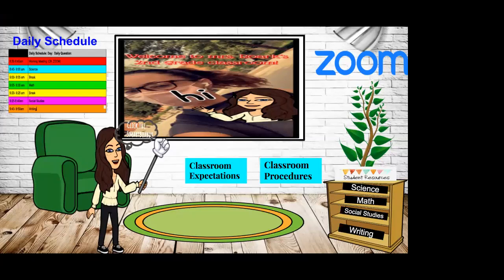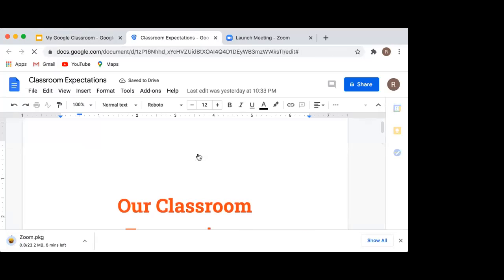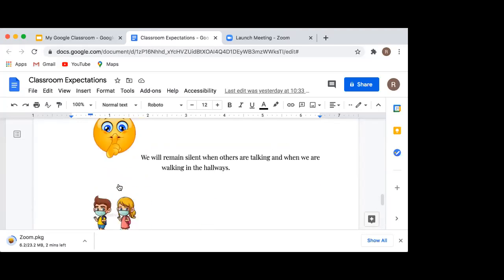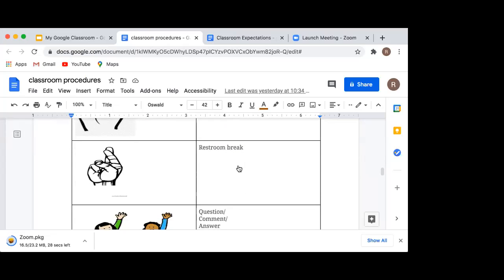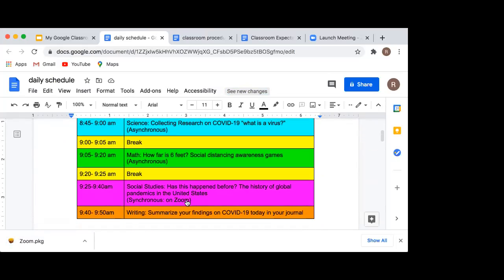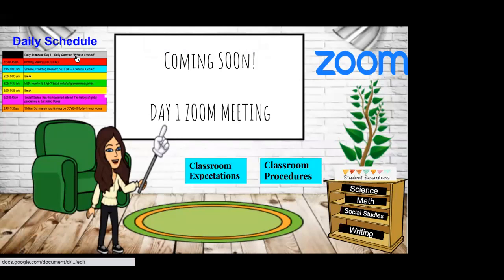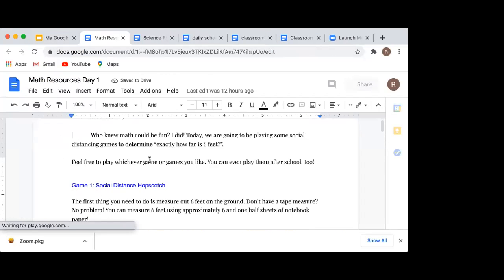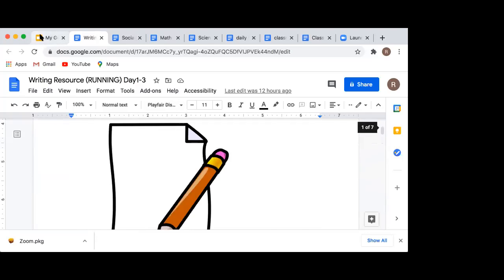Google Classroom Walkthrough Tutorial